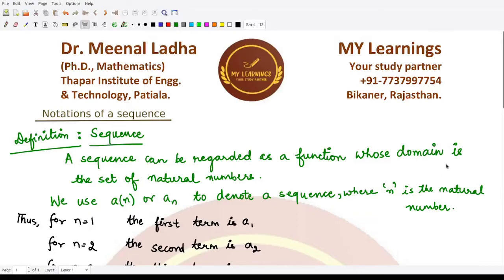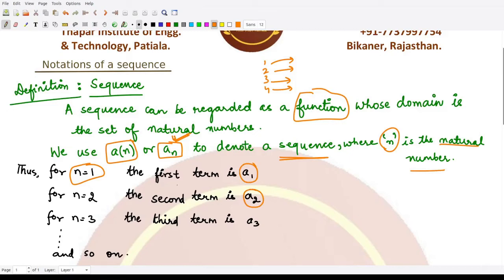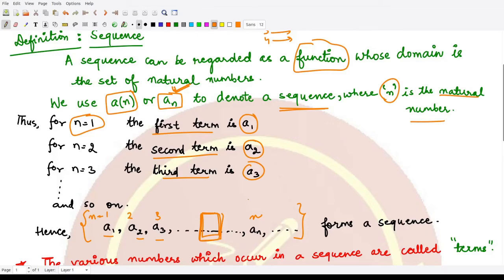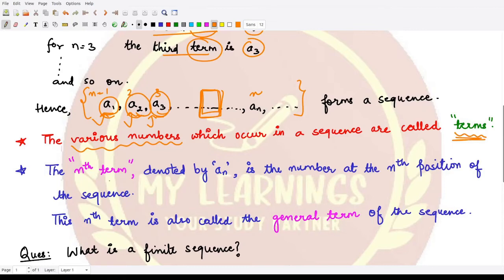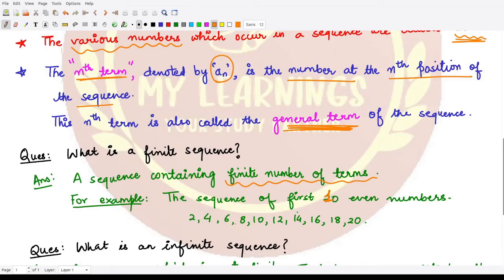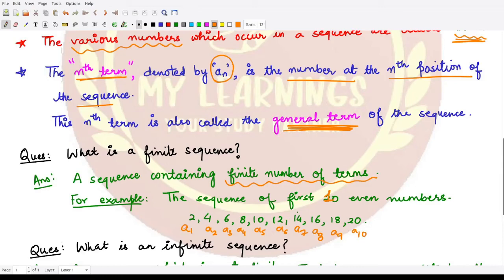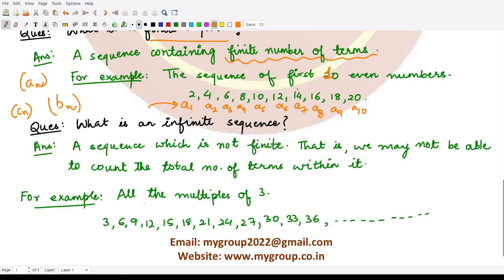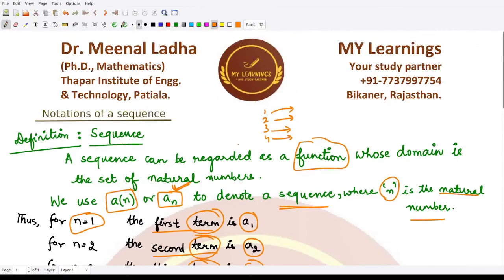#2: Notations of a sequence || Class XI || NCERT || Chapter - 9